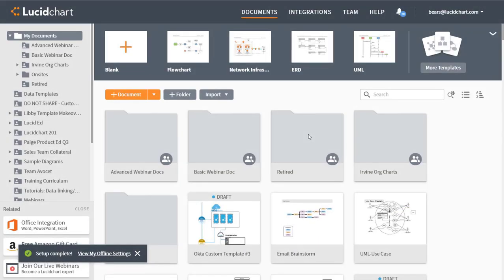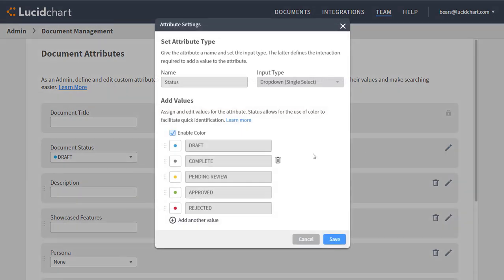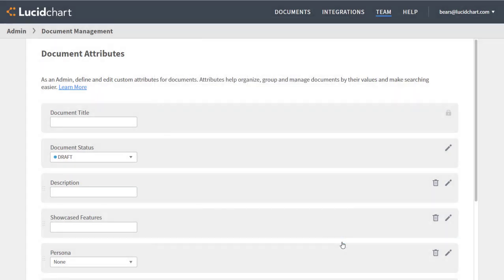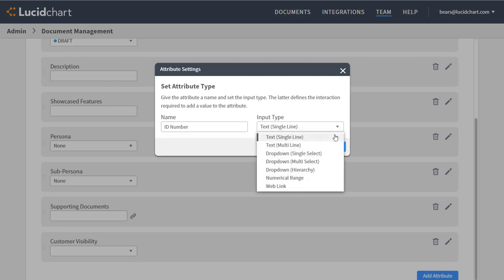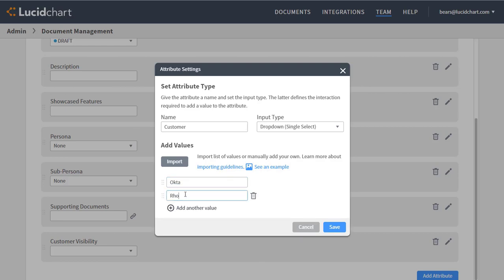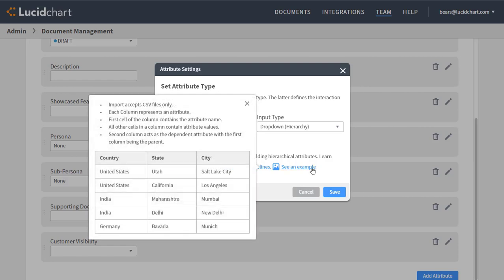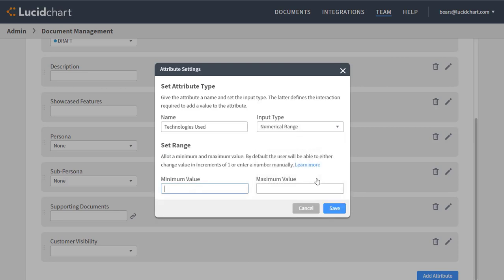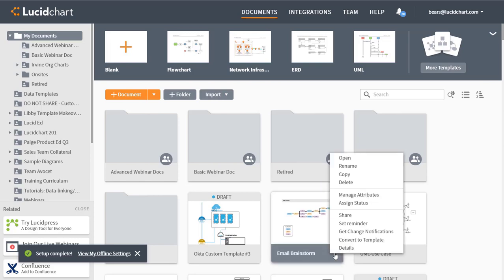Lucidchart Tutorials - Managing custom attributes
Lucidchart allows its users to further describe and manage documents using custom attributes. As an admin, you are able to create and customize these attributes to match the needs of your organization. After watching this tutorial video, you will be able to add, edit, and further customize the document attribute and status fields in Lucidchart.